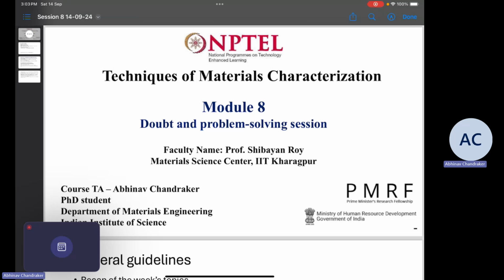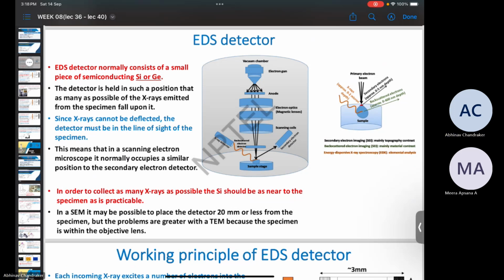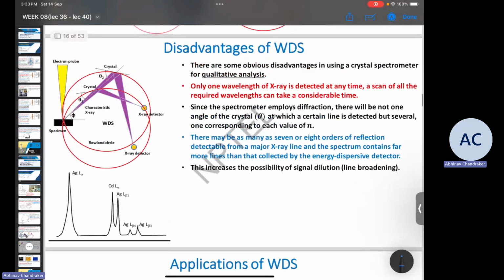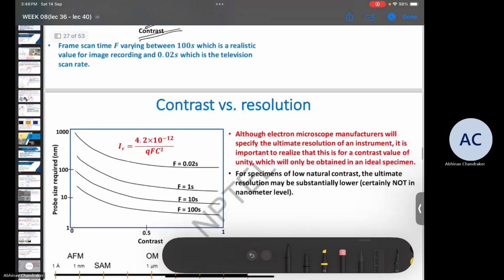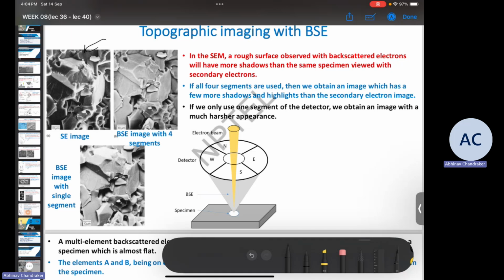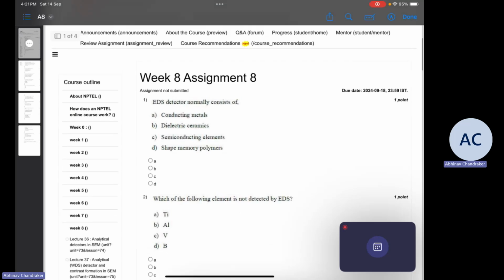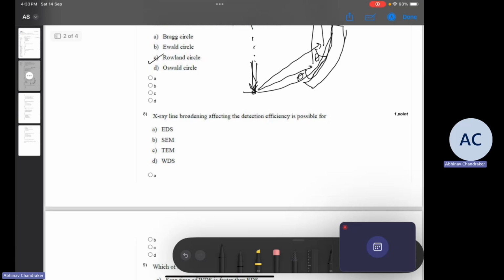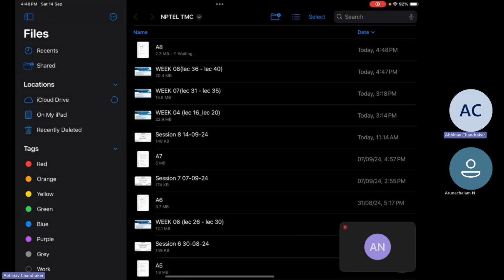Week - 8 | Discussion Session - Techniques of Materials Characterization | NPTEL